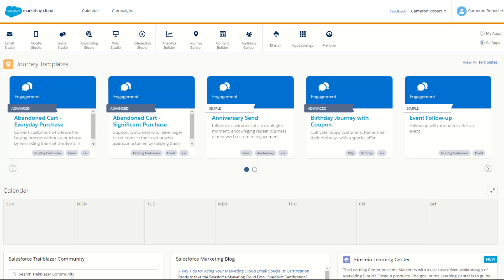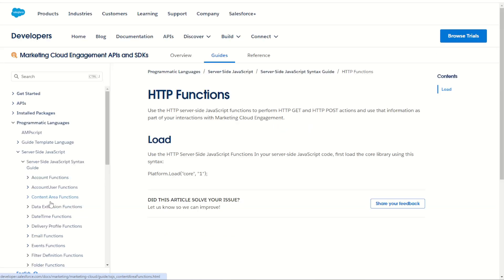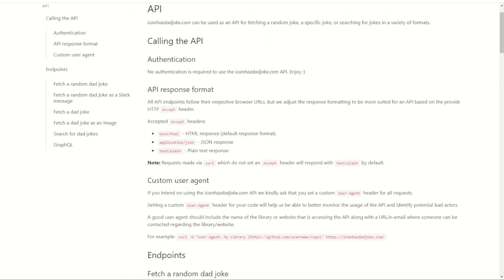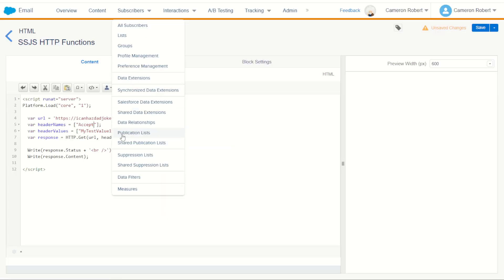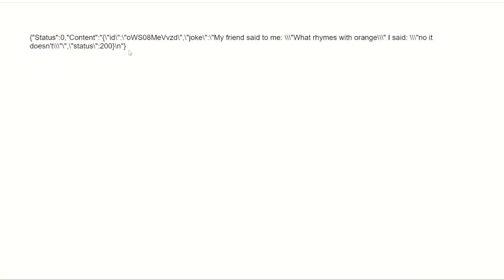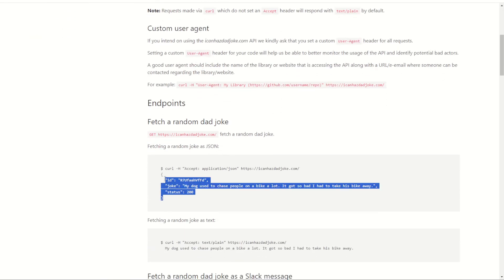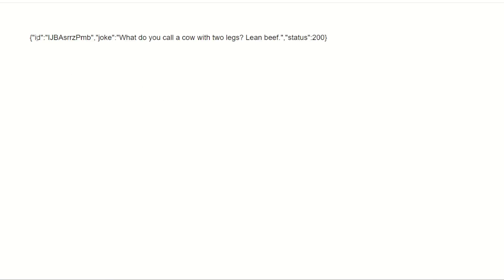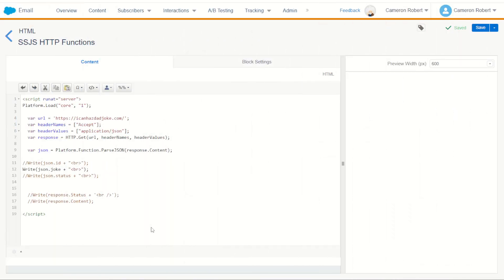SSJS HTTP GET in Salesforce Marketing Cloud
Cameron Robert steps through how to return data from an endpoint using the HTTP.GET function using Server Side Javascript (SSJS) in Salesforce Marketing Cloud.

Key Moments:
0:00 - Introduction
0:14 - SSJS HTTP GET Documentation
1:45 - Example: Use HTTP GET to get data from an endpoint
5:25 - Return the Response.Content of the GET Request
6:31 - JSONParse the Response.Content value
9:50 - Summary